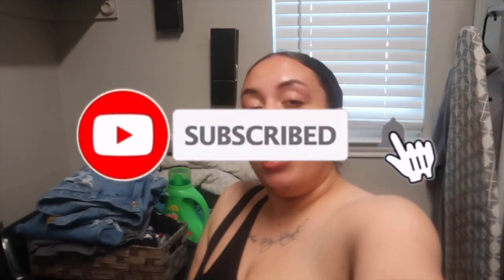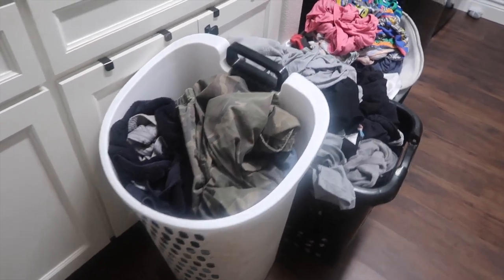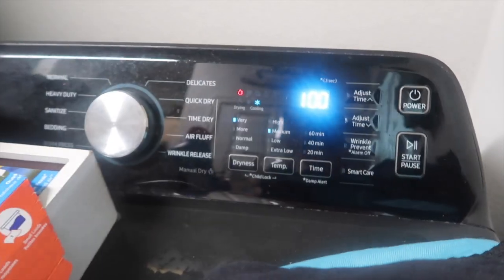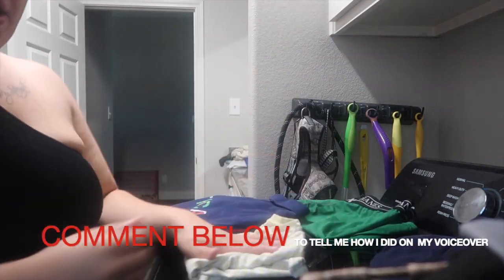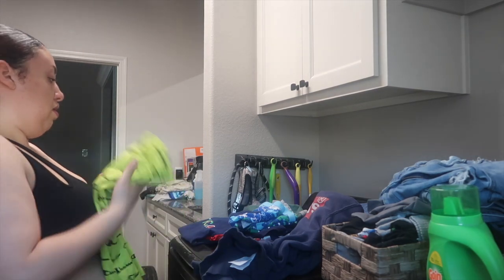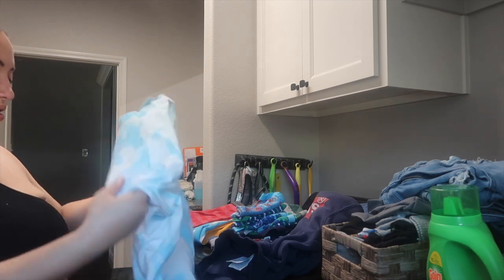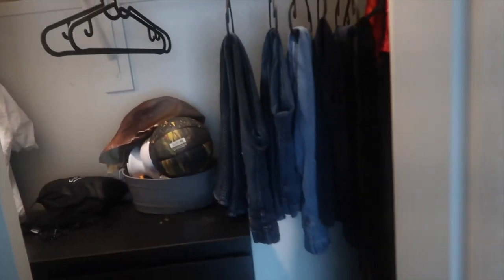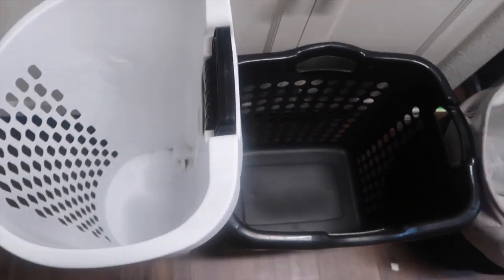MAJOR LAUNDRY MOTIVATION || MY LAUNDRY ROUTINE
In this video we will be getting motivated to do the laundry!!! Grab your favourite laundry products and come along with me where we get motivated and do the least favourite chore. Washing, drying, folding, and putting away all laundry!!

We are the Williams’ family. Which includes Roger, Felicia, Tootsie (our fur baby), and our 4 sons’. We currently live in the great lone star state (TEXAS).

Also Follow Felicia On:

Felicia’s Personal Channel 👑

👑 ——— ➡️ Fefe Rochelle ⬅️——— 👑

‼️Other Suggested Videos To Watch‼️

the5thwills